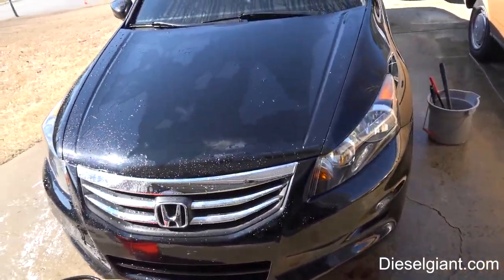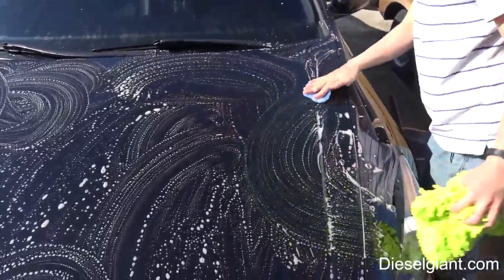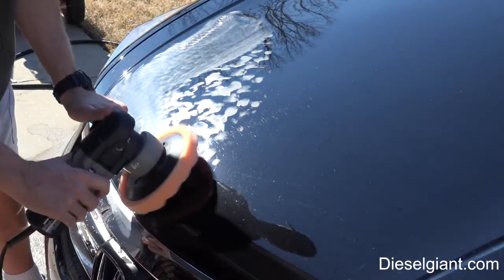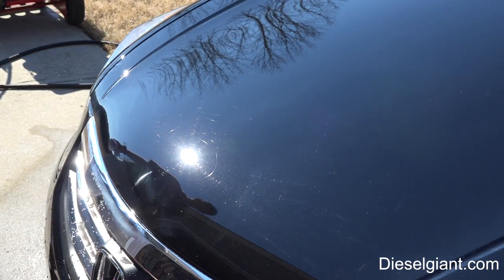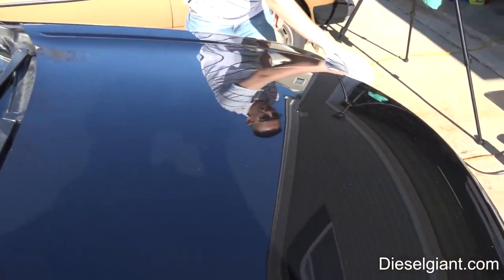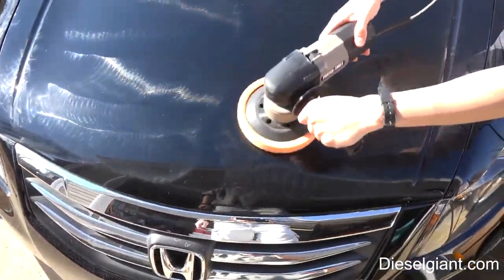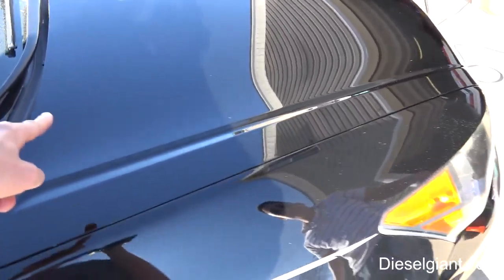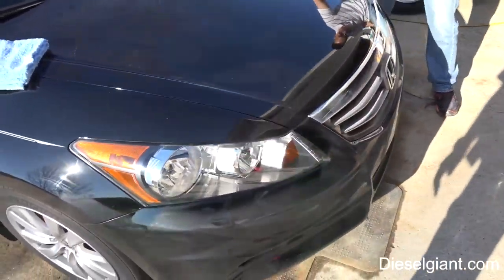Can a novice learn to buff out swirls and scratches on a black Honda Accord?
In this video I will teach a complete novice who has never buffed out a car, how to buff out his 2012 Honda Accord.